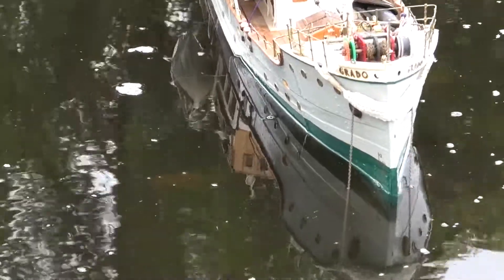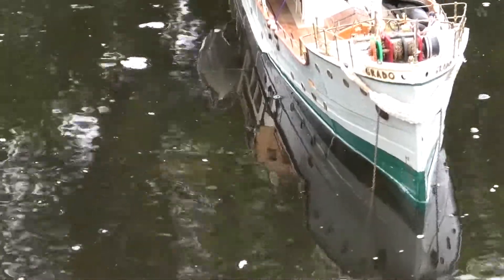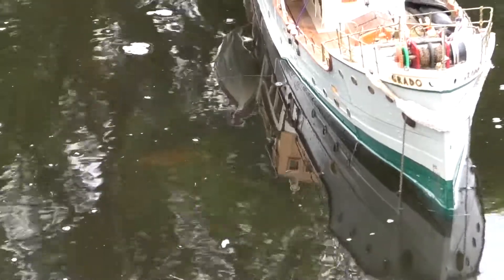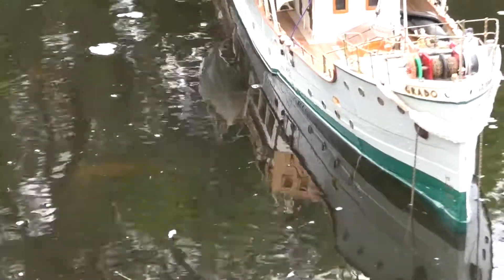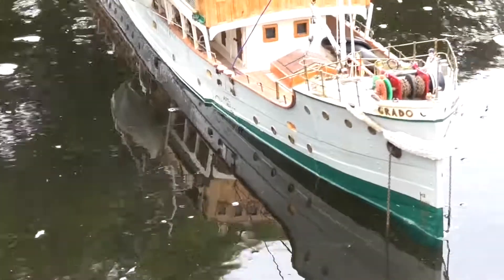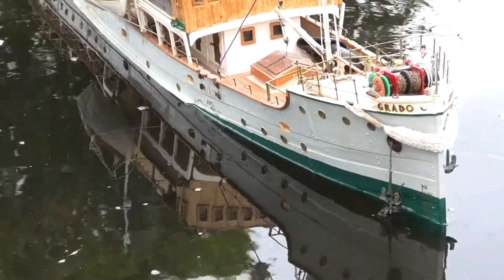RC 1912 diesel ferry anchor drop / weigh anchor test on the pond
Enzo's 1912 diesel ferry "Grado" gets an anchor test on the pond